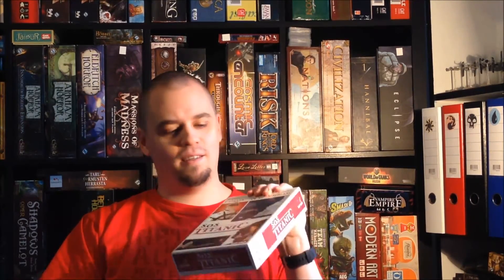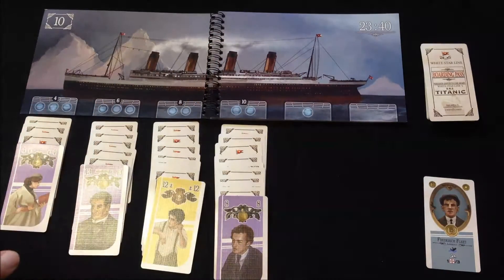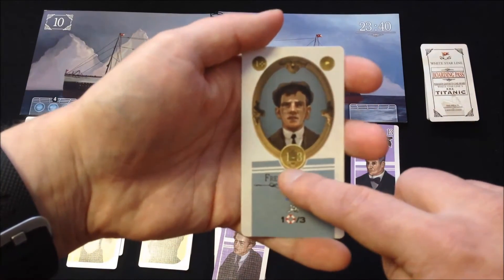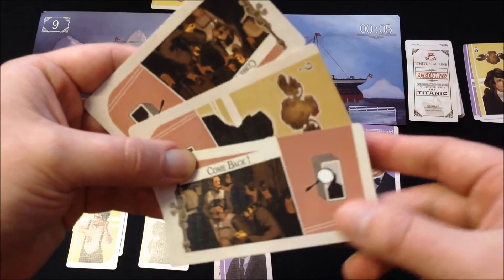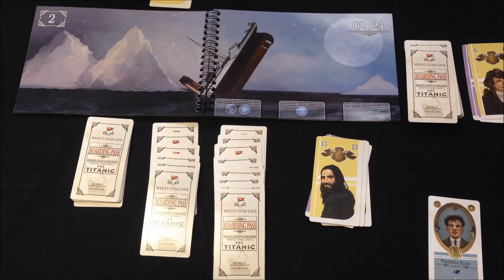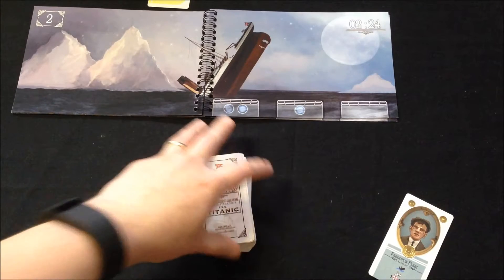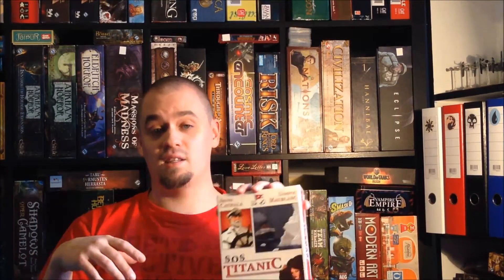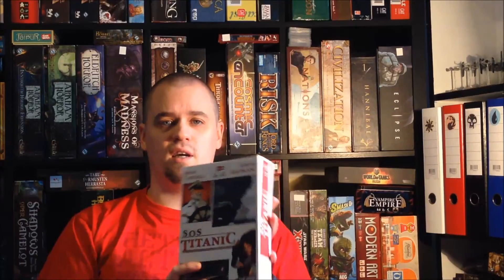DiceTillDawn Reviews #4 - SOS Titanic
My review of SOS Titanic by Ludonaute Games, designed by Bruno Cathala and Ludovic Maublanc